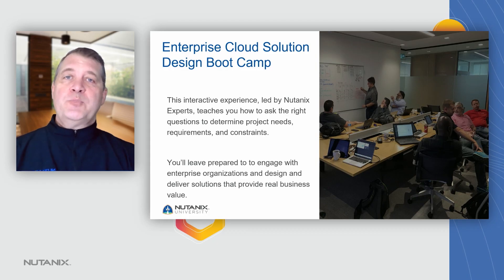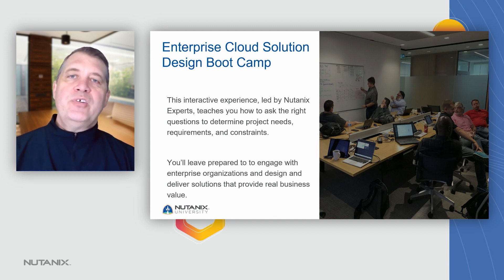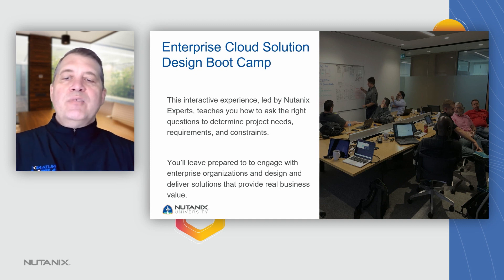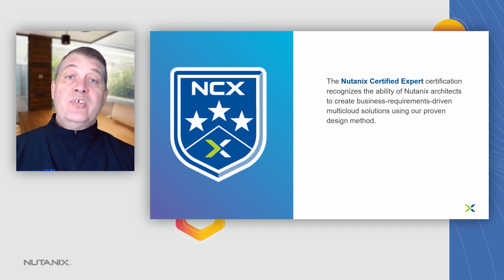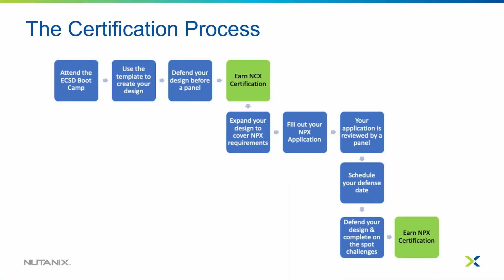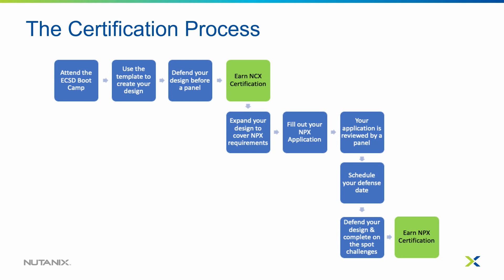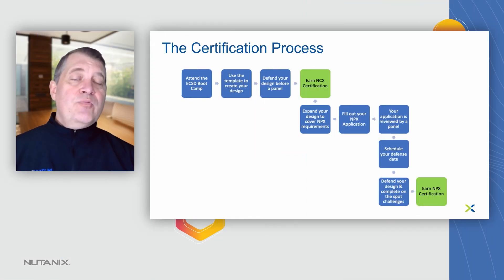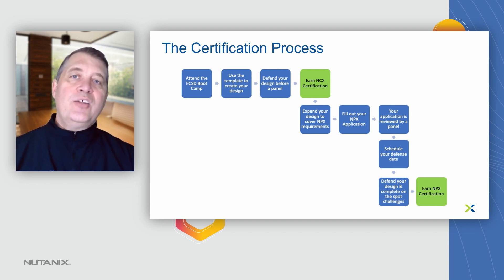Nutanix Certified Experts: How You can Join this Elite Group | Nutanix University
Mark Brunstad takes you through the two Expert level certifications offered by Nutanix University -- Nutanix Certified Expert (NCX) and Nutanix Platform Expert (NPX) -- and how to earn them. He'll also discuss the Enterprise Cloud Solution Design Boot Camp.